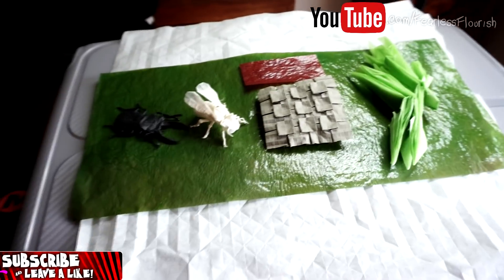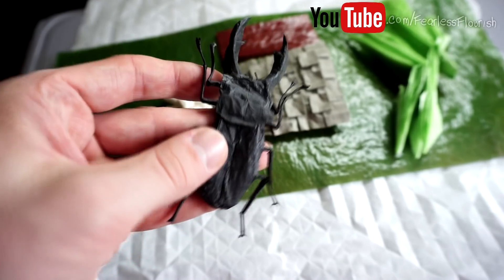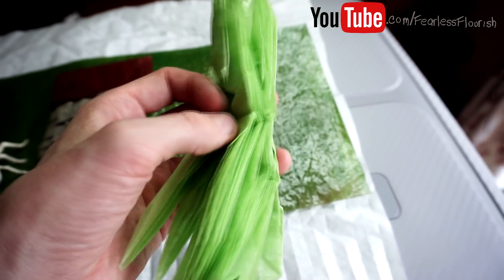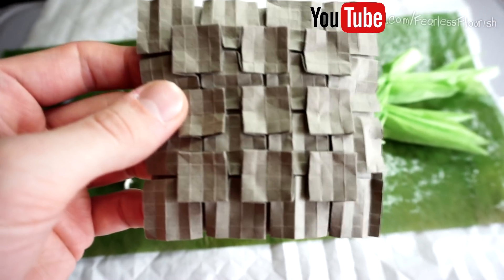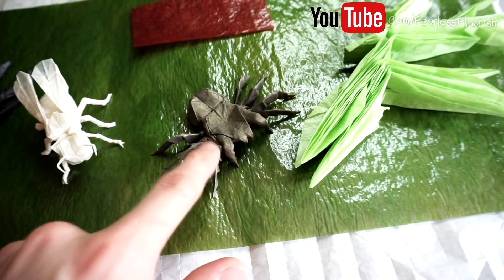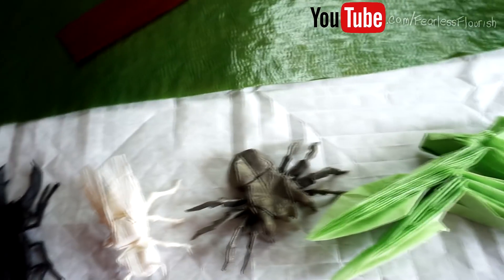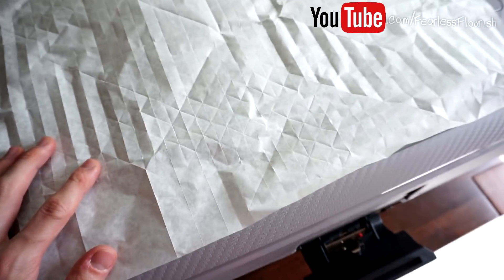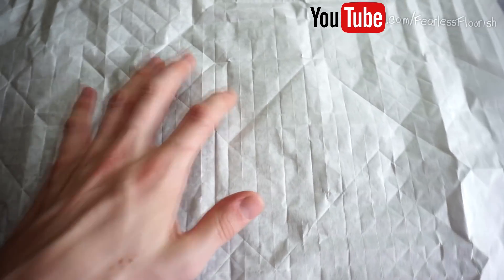ORIGAMI GIVEAWAY! (Insects, Gucci Paper, Mantis Base)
*You can reply to others or me, but those will not be included*

To get 10 extra votes (Applies to those only going to the origami Convention in the next few days) sorry to those who aren't but just wanted to try this out. Read below;

***Find me at the convention somewhere,(il be all over the place), write your YouTube name down that you used to enter this giveaway and give it to me. I'll then take note and a picture of it, which i will then add your name 10 extra times when i get home so you have 11 entries in total where everyone else has 1.***

DEADLINE IS 26/06/2019, RESULTS WILL BE SHOWN AND UPLOADED LIVE ON MY CHANNEL ON THE 28/06/2019.

fe4rlessgt

--  Fearless GT --
--         Ye           --